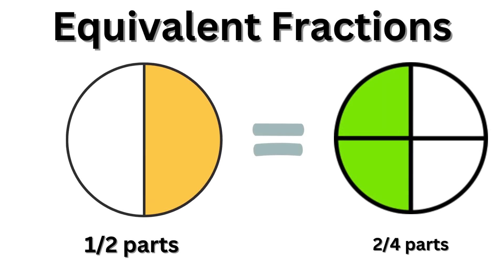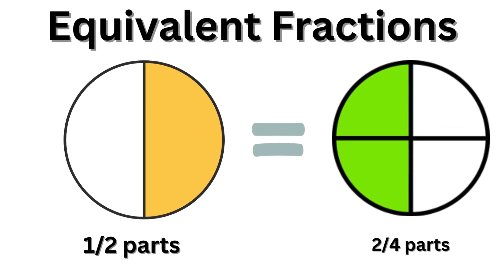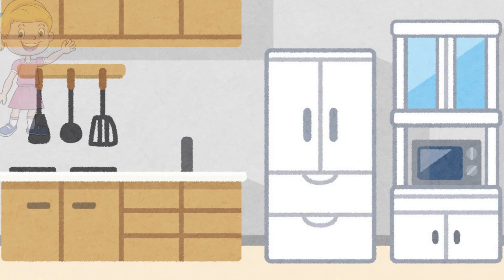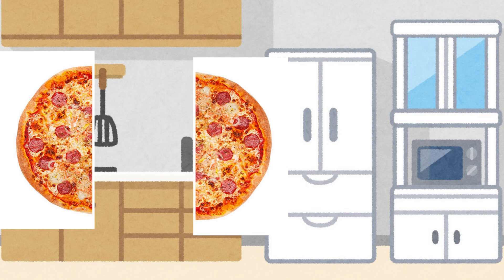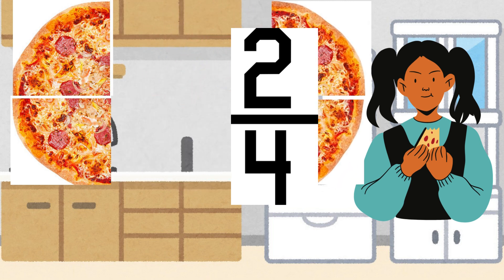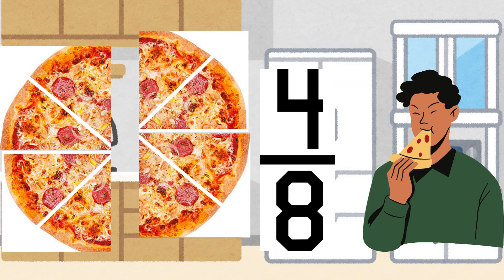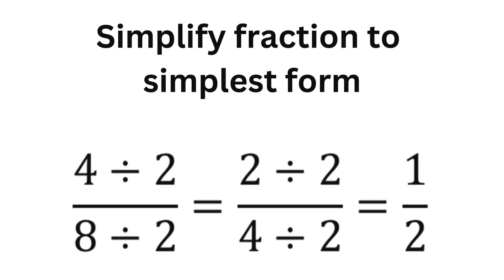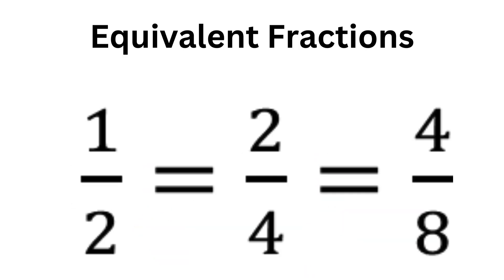Year 3-4 | Simple and Fun Ways to Learn Equivalent Fractions for kids| Motivational background music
Welcome to our learning adventure! 🌟 In this video, we'll dive into the world of equivalent fractions. Discover what makes fractions equivalent and how to find them with simple steps. Perfect for kids and beginners, we'll use colorful visuals and fun examples to make learning fractions easy and enjoyable. 📚🔢